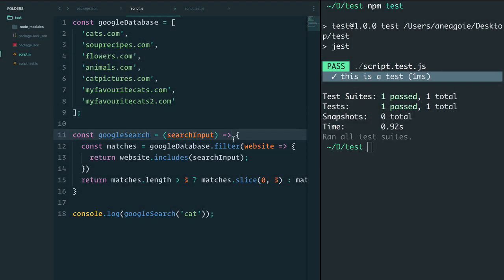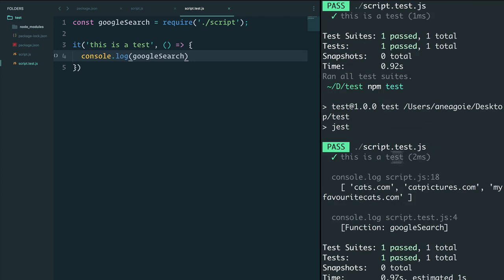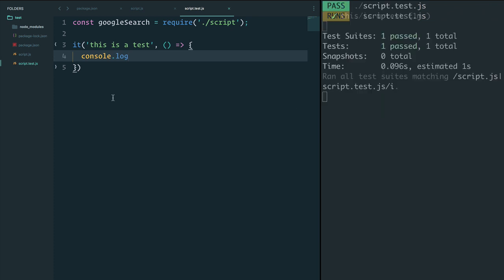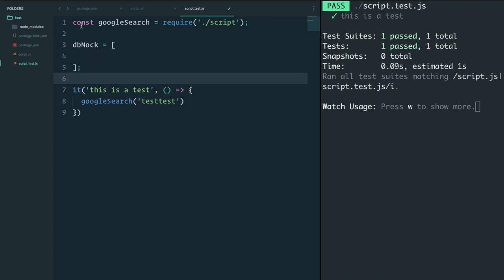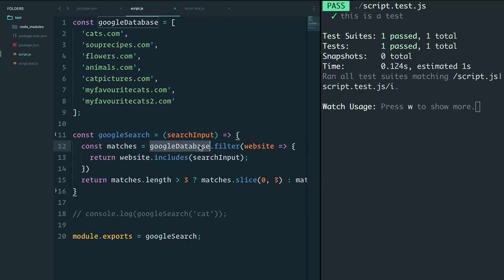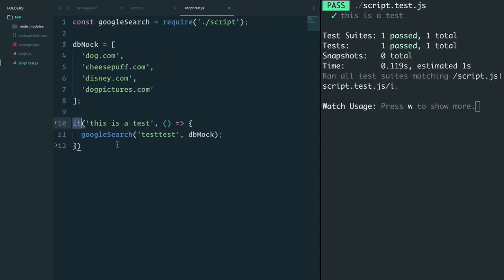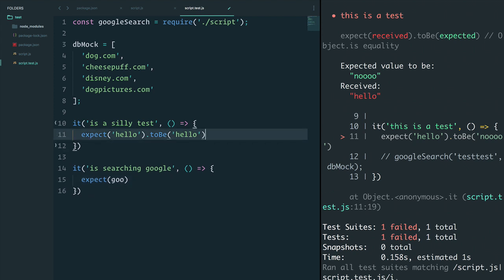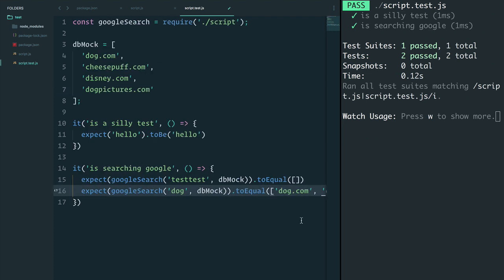30. Bonus Testing (8-12)(4)